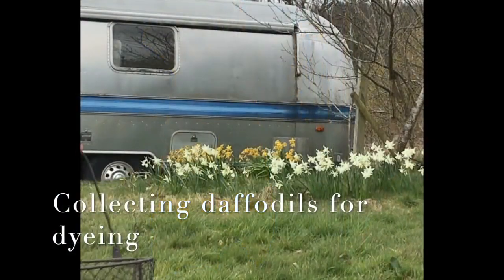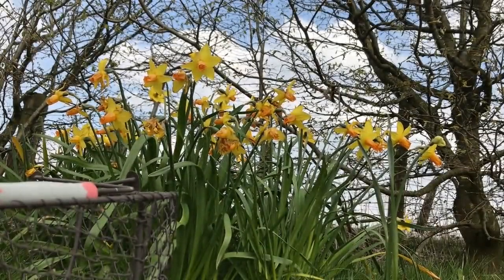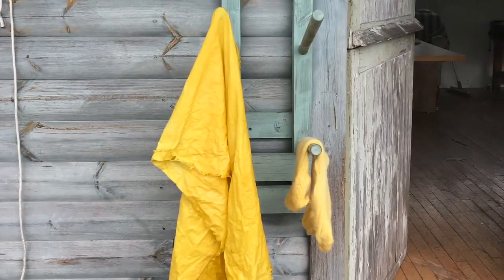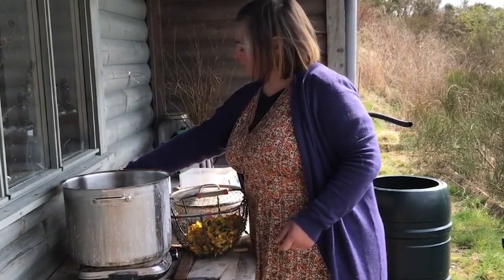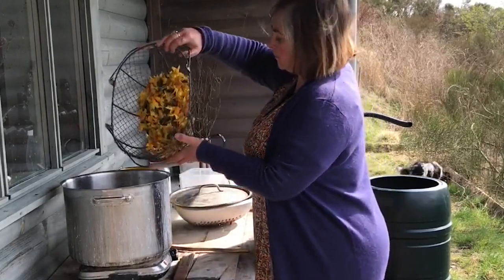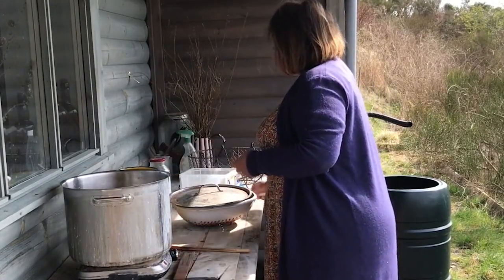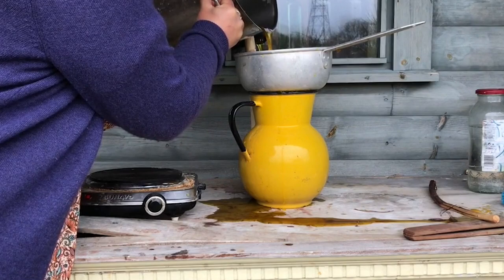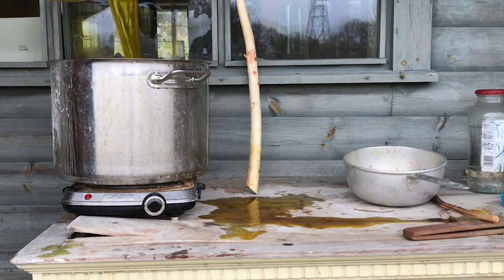Daffodils as a Natural Dye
Daffodils are a great thing to dye with in the Spring - you can use the old flowers so it is a chance to dead head as well as make some colour.

The colour you get is a very bright yellow - daffodil dye is not 100% sun fast it will fade a little bit over time but to a softer yellow not a beige so that is fine by me.

This film shows collecting the daffodil flowers and making the dye pot.